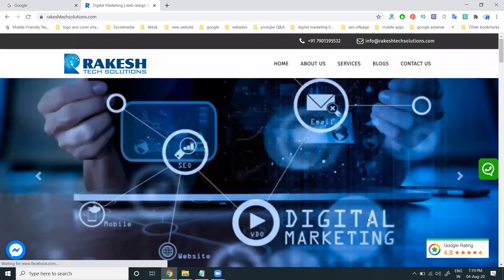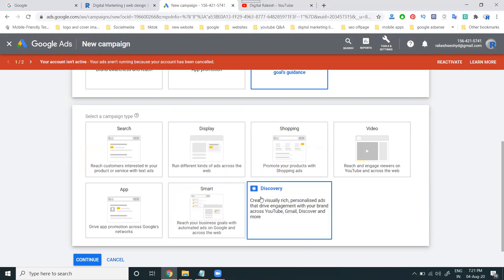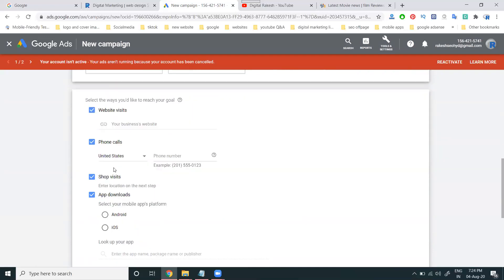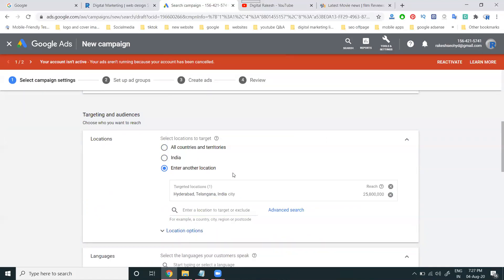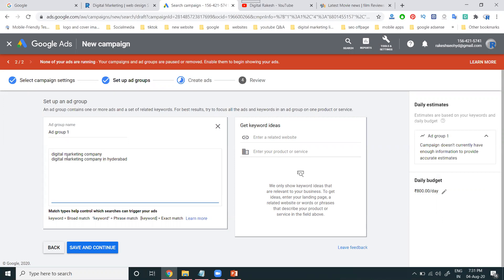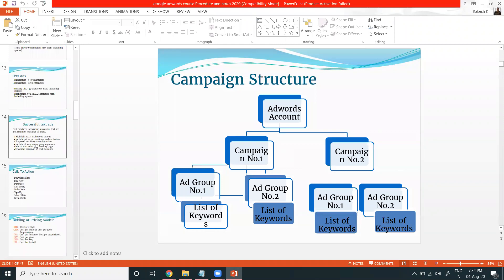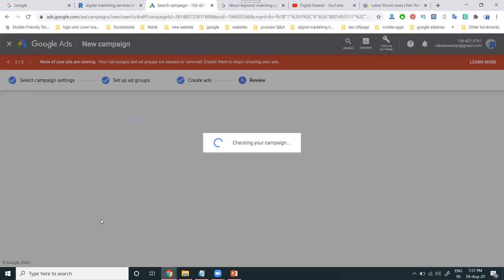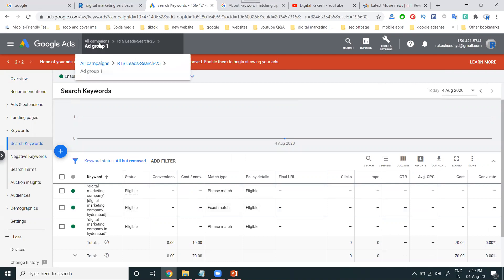which google adwords campaign is best to get more website traffic and leads 2020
which google adwords campaign is best to get more website traffic and leads 2020 - How to get traffic to your website fast with Google Adwords